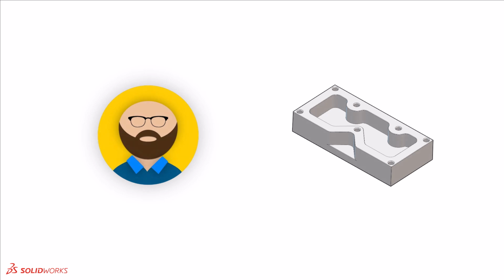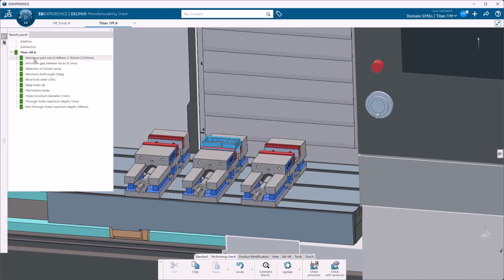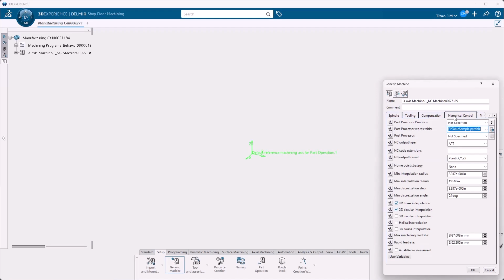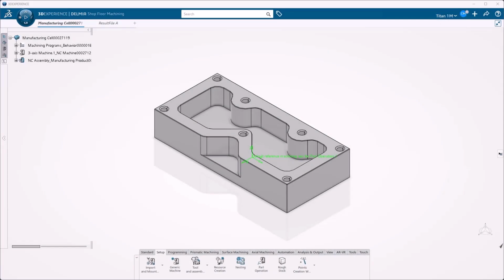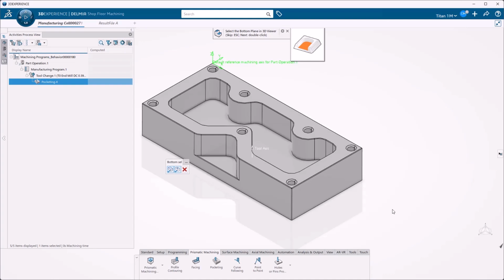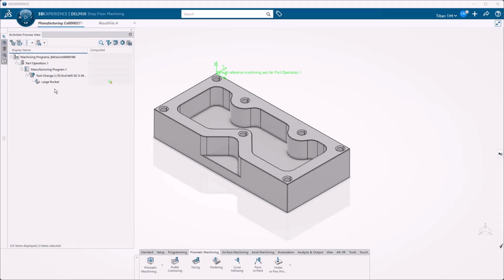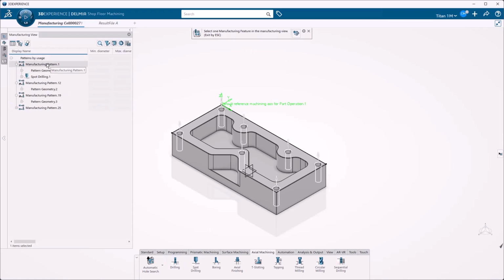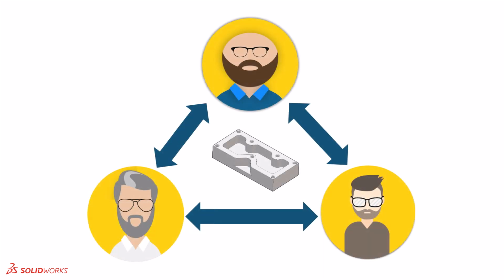SOLIDWORKS 2025 What's New: 3DEXPERIENCE Shop Floor Programmer